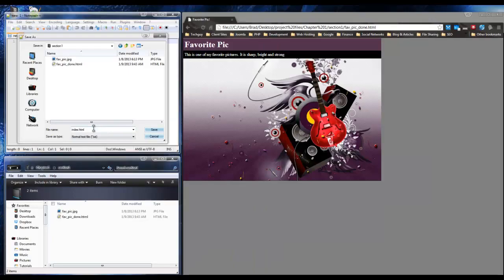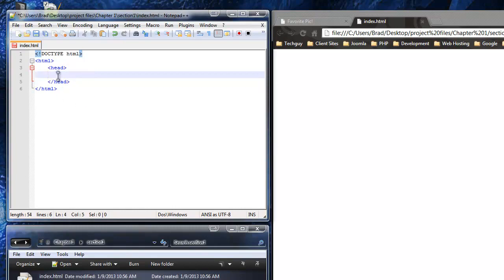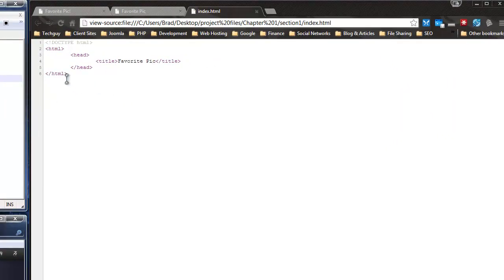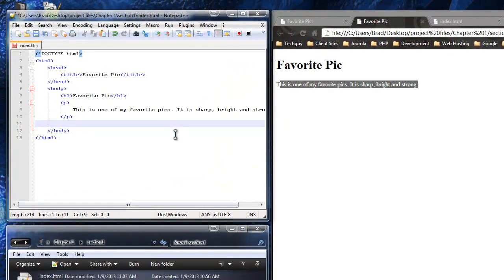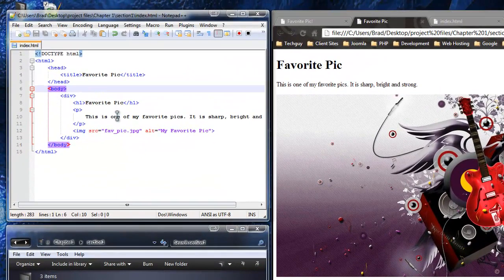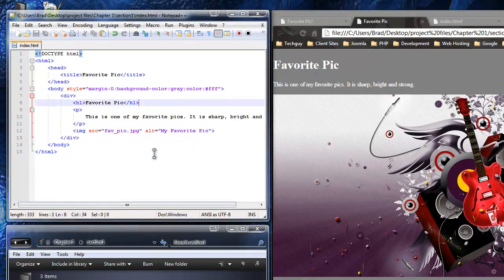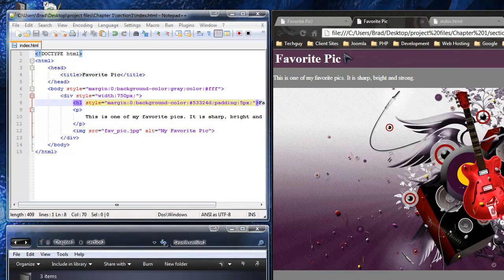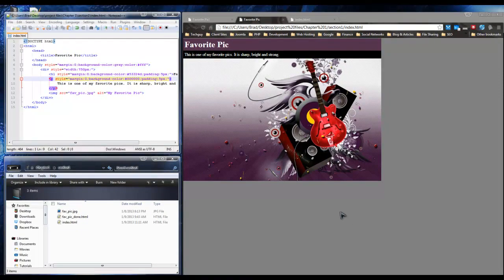Chapter #1.2 | Intro to HTML | HTML5 tutorial_Practical